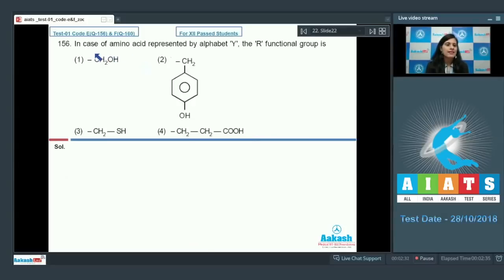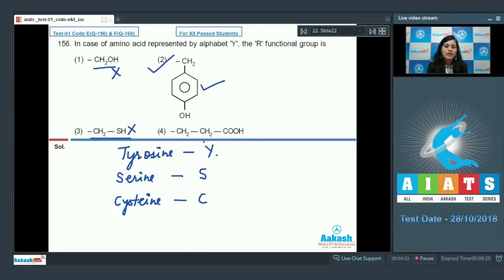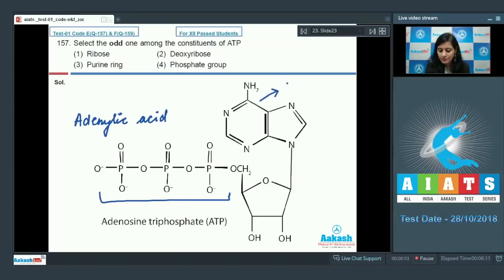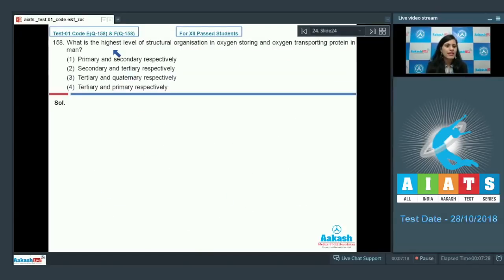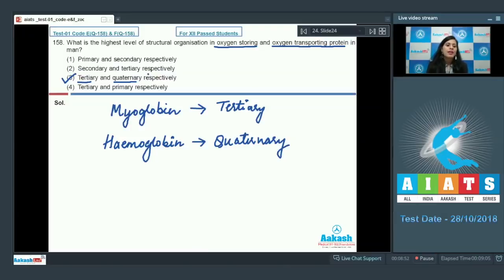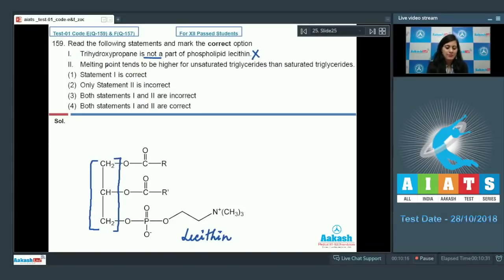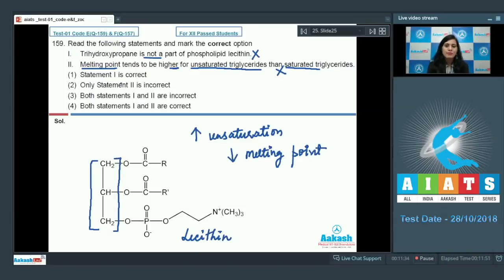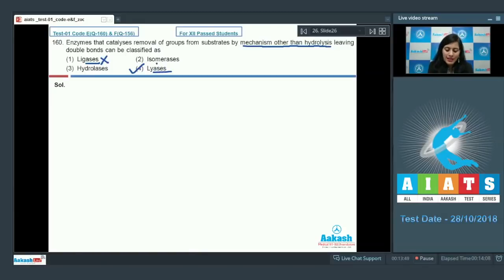AIATS TEST 01 Code E&F For XII Passed Students ZOOLOGY MEDICAL 2019 Q156 to 160